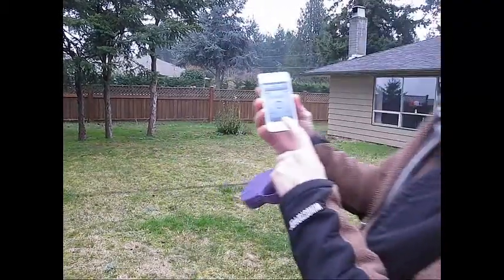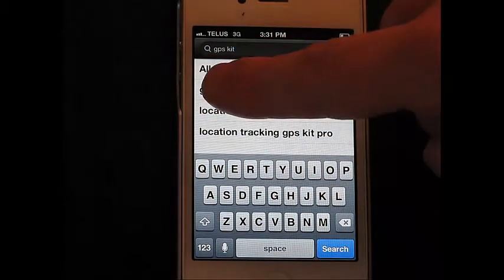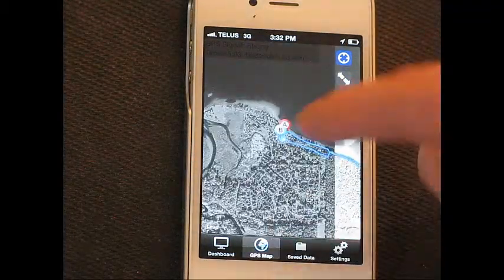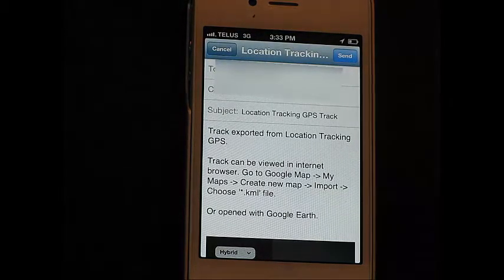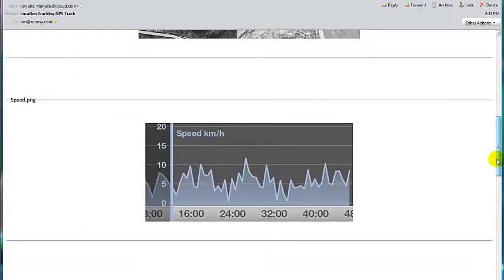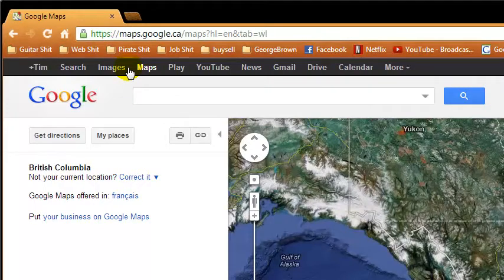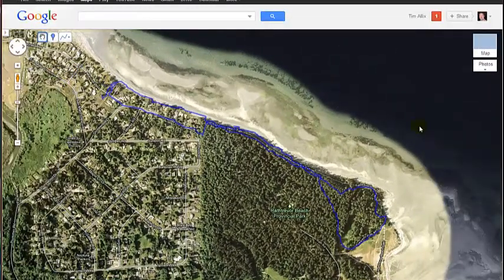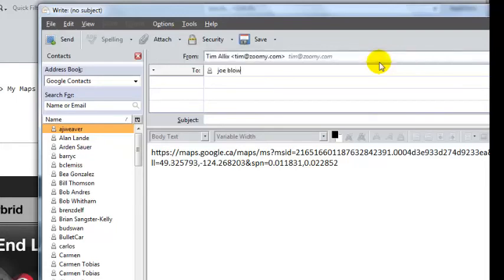How to use GPS kit to track your walks, hikes, and bike rides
This short video explains how to install a free app that will allow you to track your progress on walks, bike rides, hikes and car journeys, and then upload the information onto your own google map, which you can then share with friends on the internet.